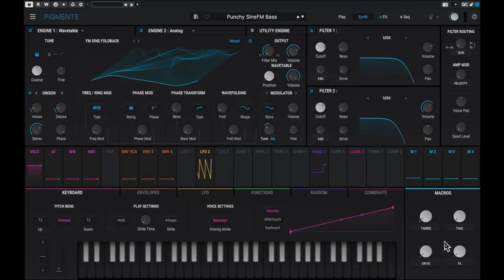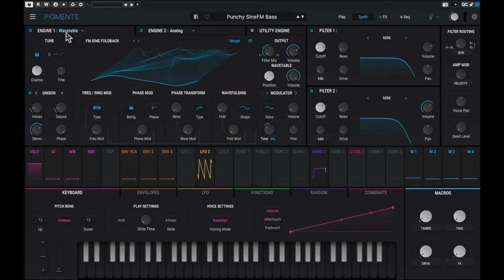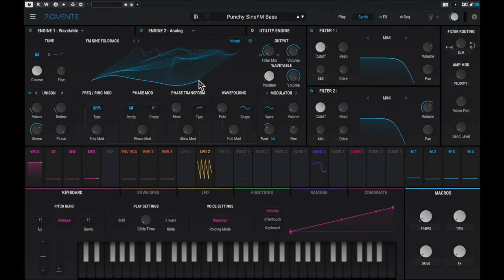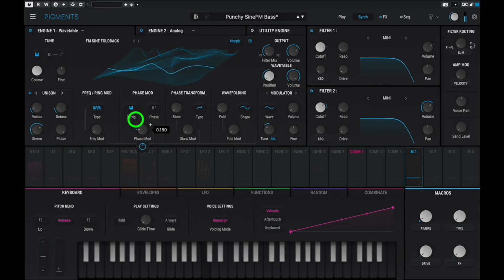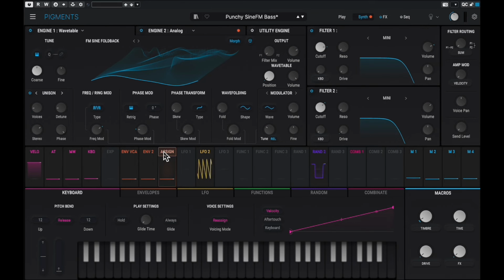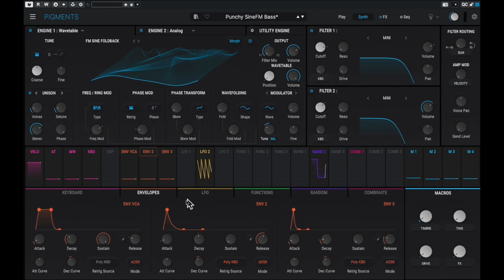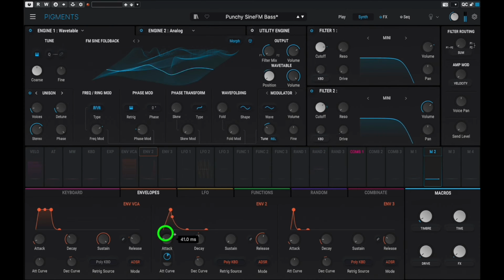Making a brassy sound from an FM Bass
This video shows how  to create a brassy sound using frequency and phase modulations from a bass sound by Joerg Huettner.

This sequence is used as the 7th sound described @ around 1:04:23 in my video on Syntesizer History.